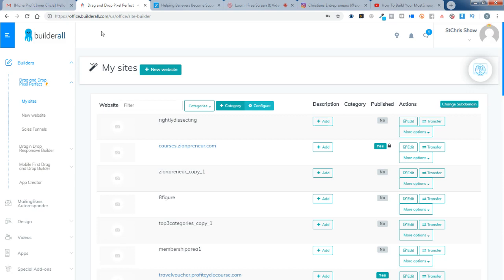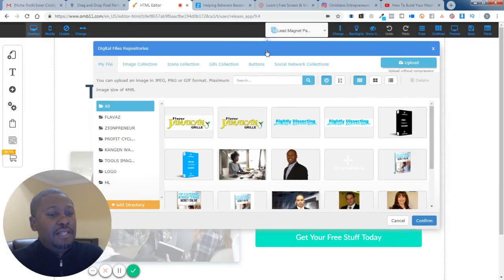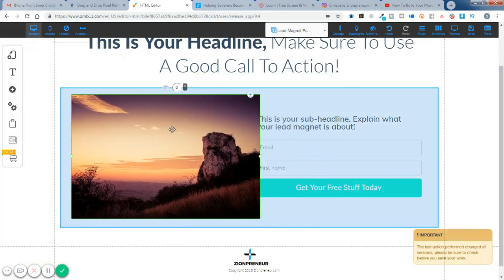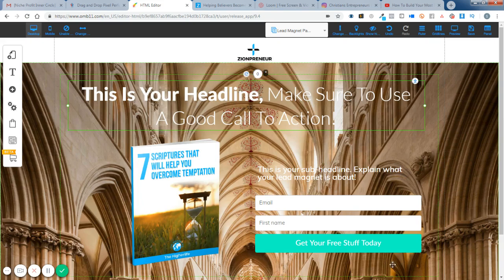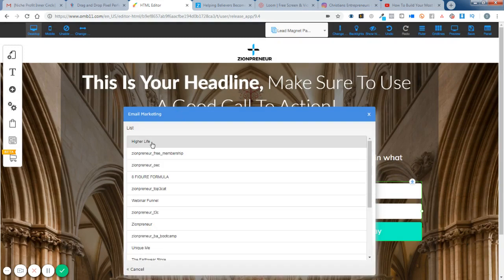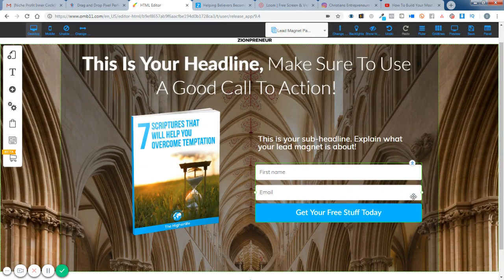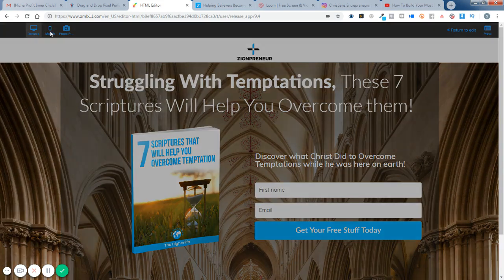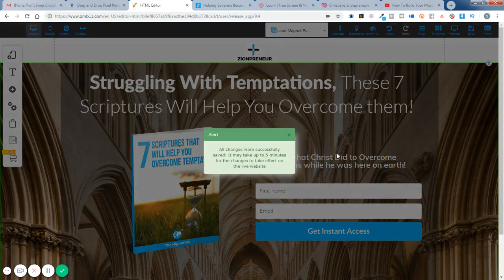How To Build Your Most Important Online Asset Using Builderall Part 2 (Creating The Landing Page)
✅ Join Builderall Business with Zionpreneur
ONLINE ENTREPRENEURIAL COURSE: In Progress!
Contrary to most popular belief, your most important online asset is not your followers or subscribers, it’s your email list.

Reason being, if MZ Mark Zuckerberg decides to shut down your Instagram account because you violate one of their many policies, what happen to your followers, yes they are all gone.

Same thing with YouTube, if your channel gets shutdown no subscribers for you.

However, no one can shut down your email list. And when build correctly, you will have faithful followers and buyers willing to spend money with you.

So in this video, we teach you how to build your most important online asset using Builderall and their awesome email auto-responder Mailing Boss.